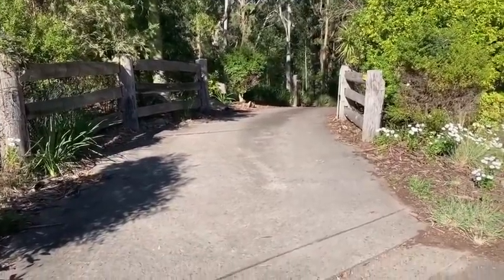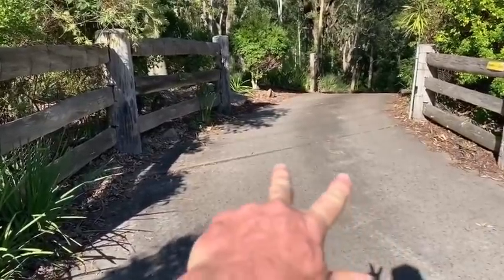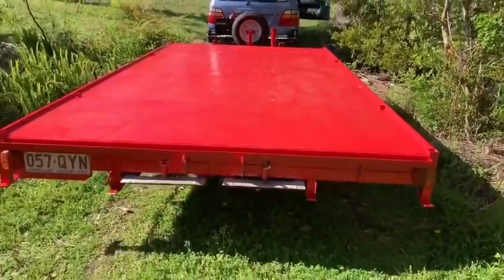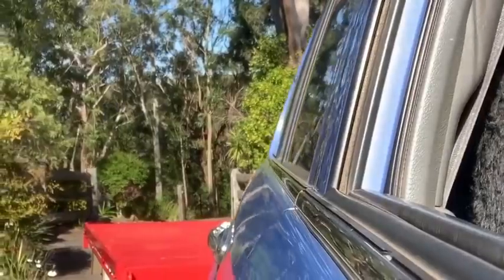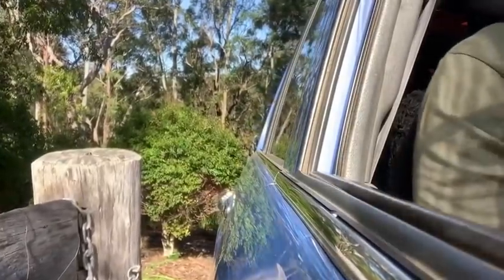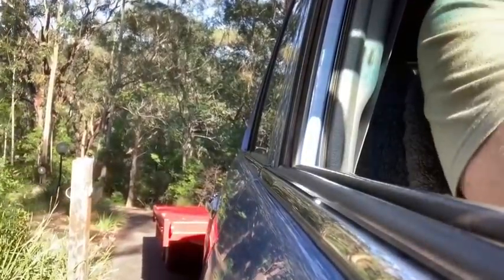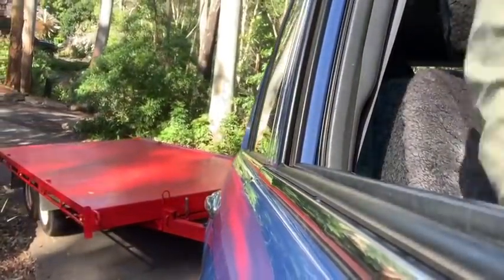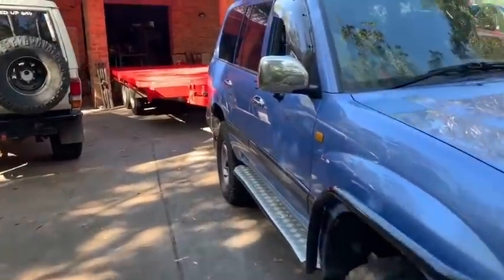The most difficult trailer reversing in my life. Could you do it? Learn tips on how I do it.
Learn a bunch of tips on reversing a trailer while I show you how I reverse my car trailer down a steep winding driveway.